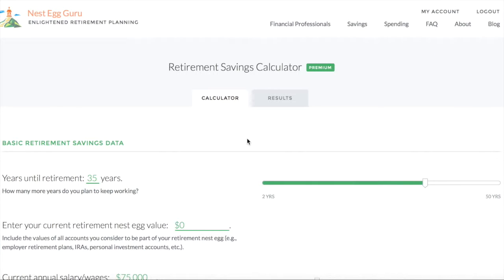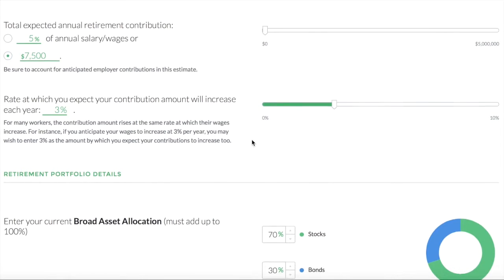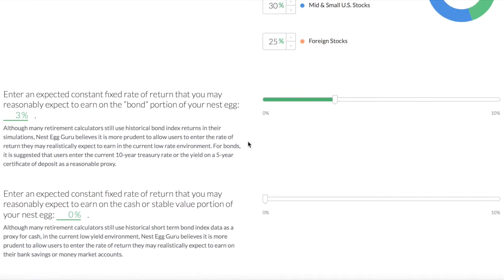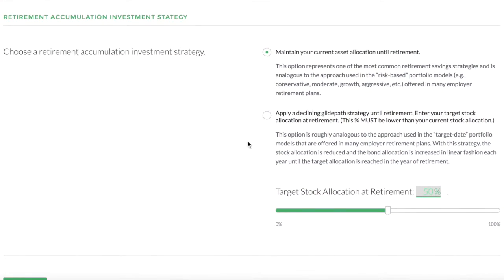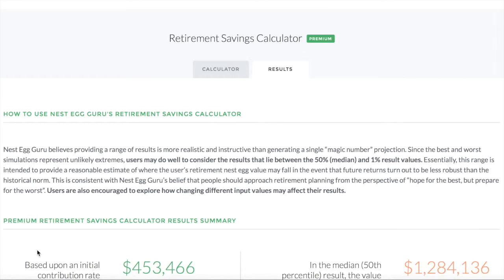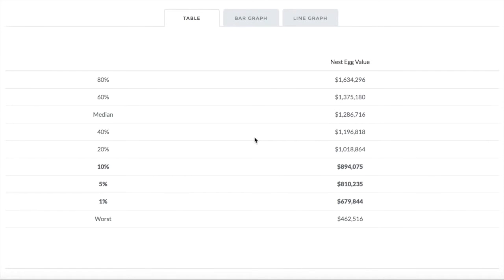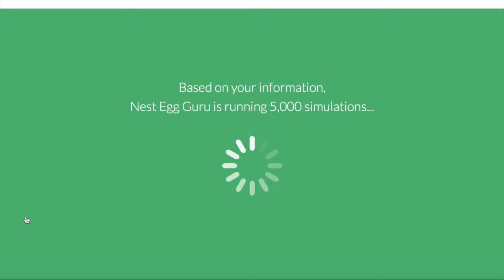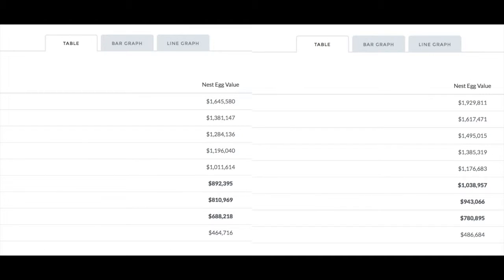Test the impact that investment expenses may have on your retirement strategy